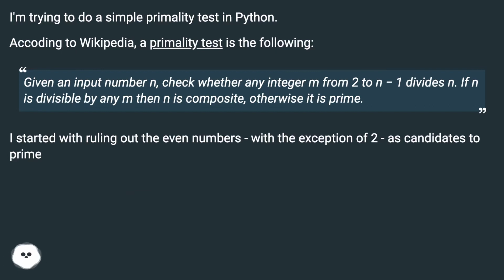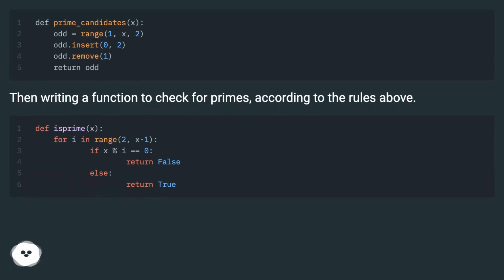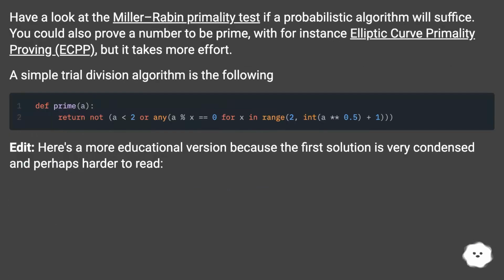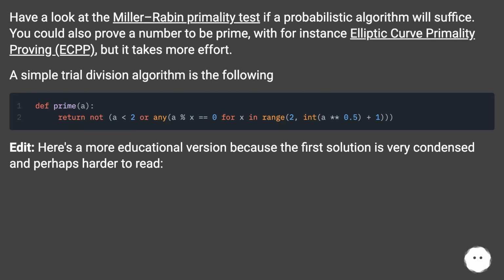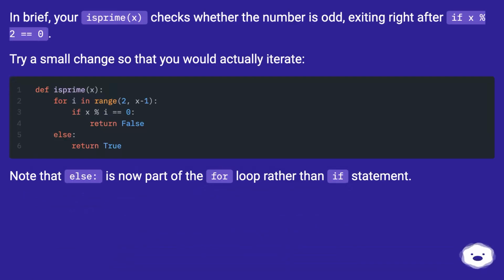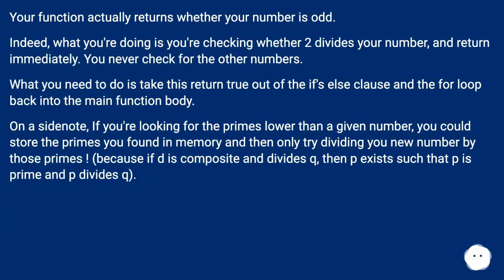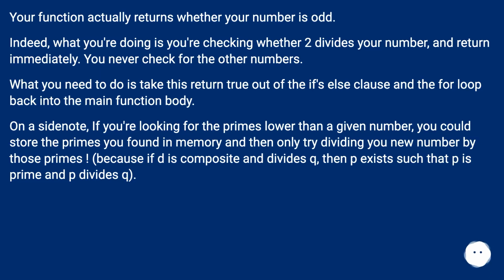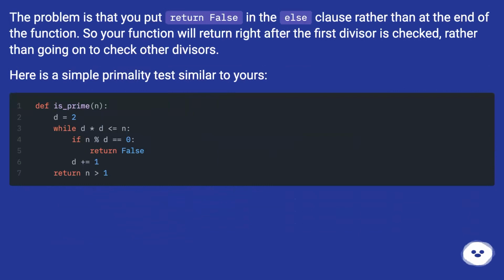Primality test in python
Chapters
00:00 Primality Test In Python
01:05 Answer 1 Score 15
01:58 Accepted Answer Score 12
02:26 Answer 3 Score 2
03:12 Answer 4 Score 2
03:38 Thank you